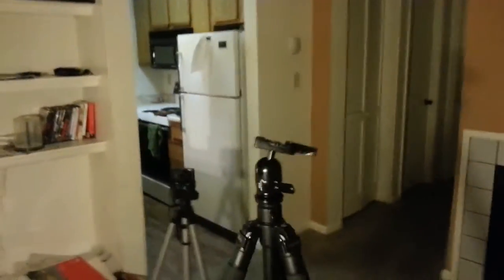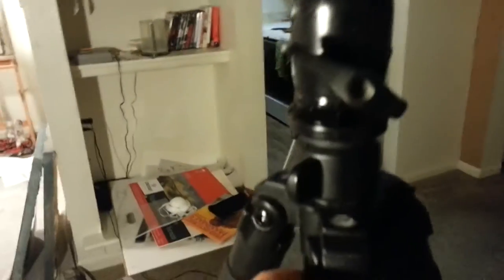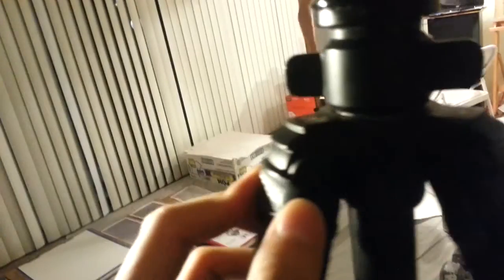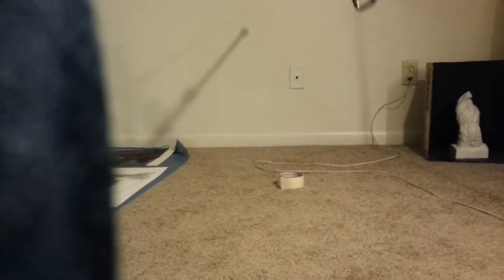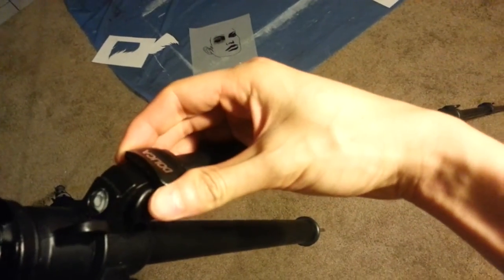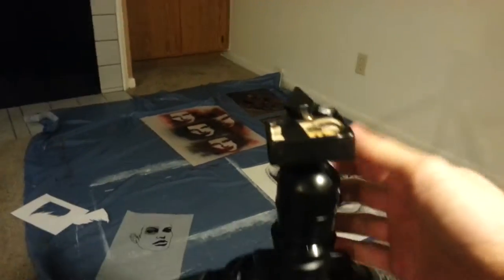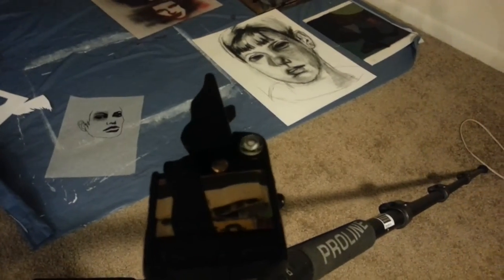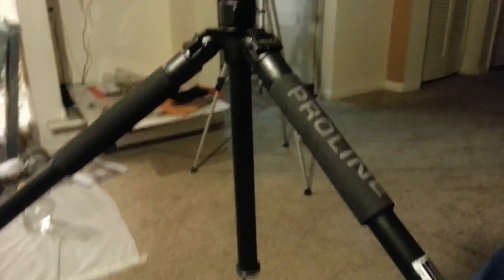Dolica AX620B100 62-Inch Proline Tripod + hidden feature! Review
owned this tripod for about a year. i prefer it to my old one that is very much like the tripod in the background because it is more compact when put away while having the same height. Also i like its professional black appearance and foam grips which makes handling it faster and more comfortable. bought mine onsale for 30 dollars they are usually only 40 on amazon.